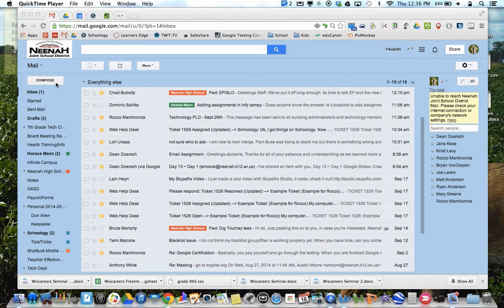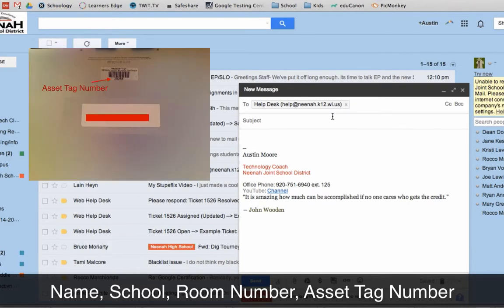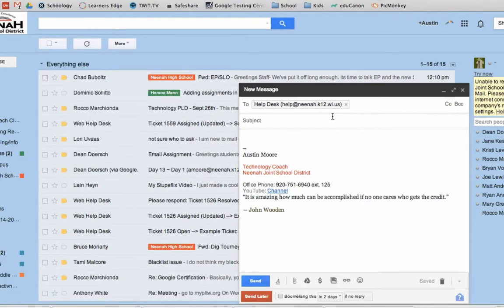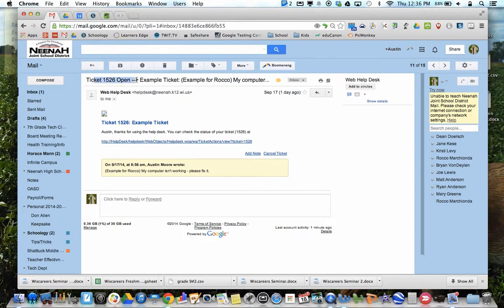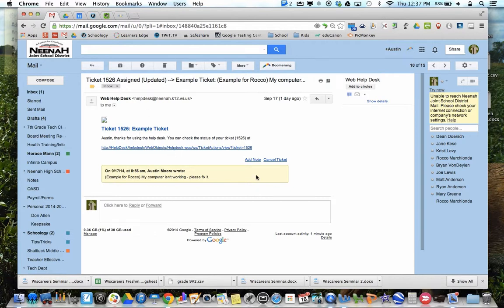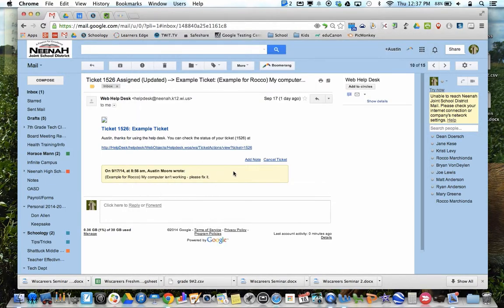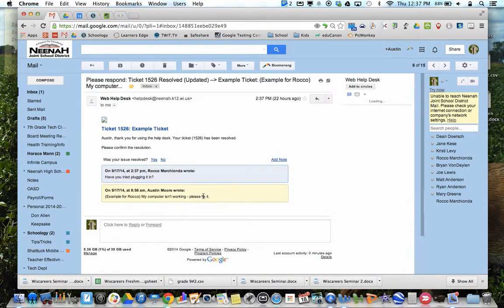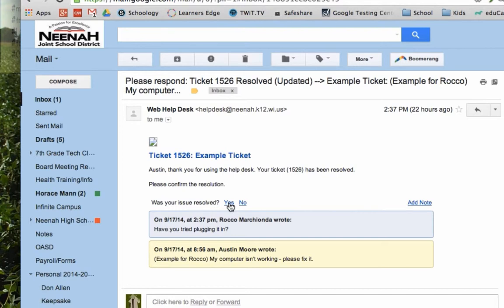Understanding Web Help Desk